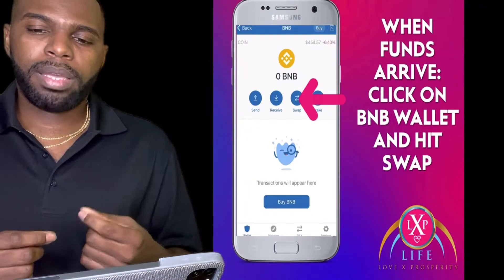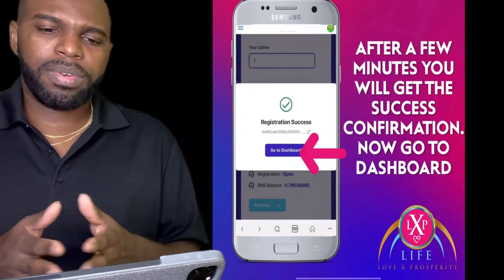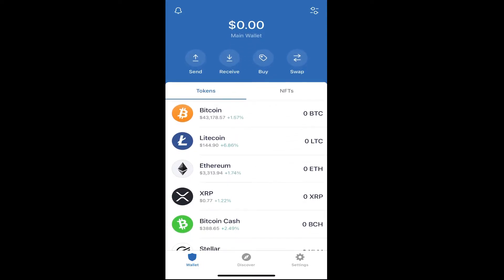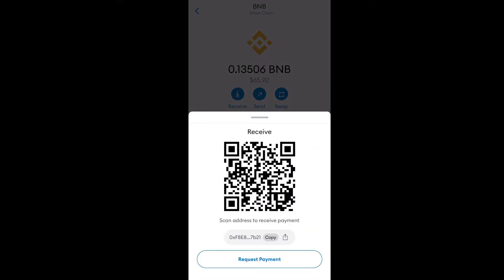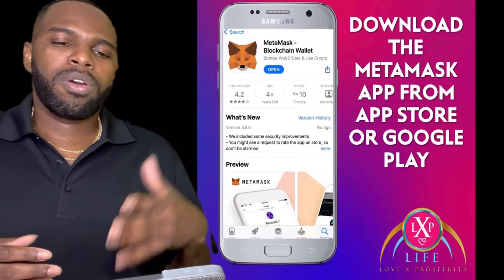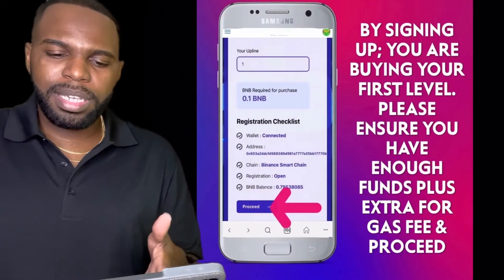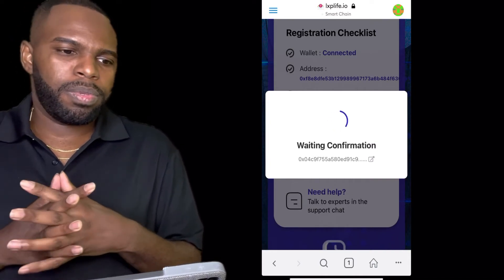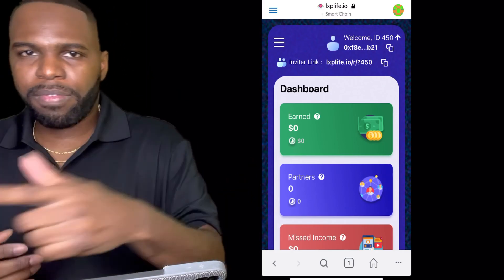(Love X Prosperity Life) Watch Me Go Through The Process Of Signing Up With LXP Life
How To Sign Up With Metamask On Desktop

How To Sign Up With Metamask on Your Smartphone